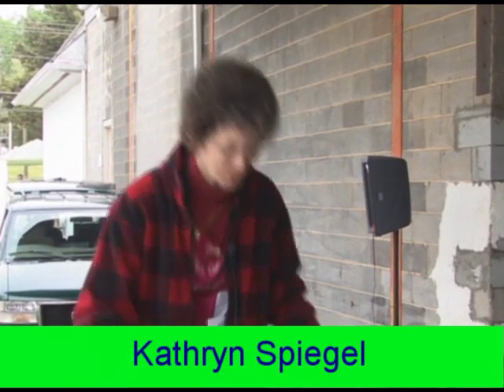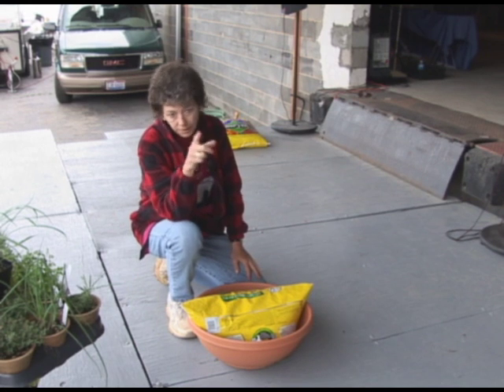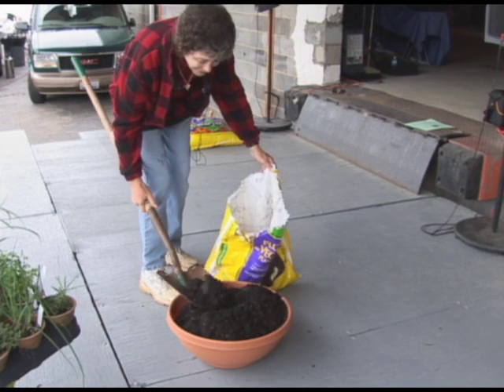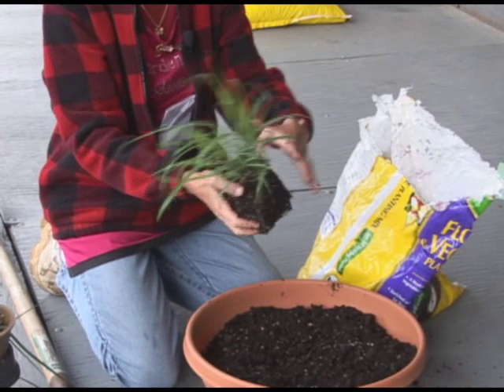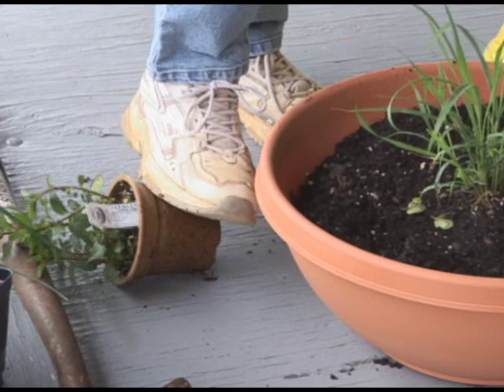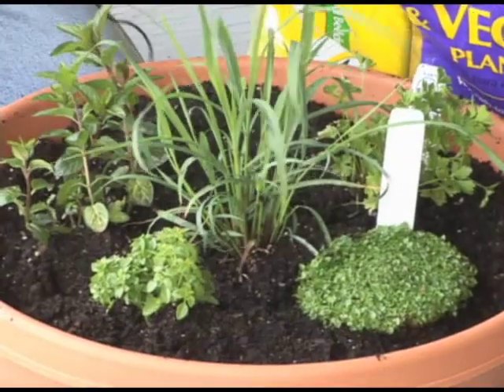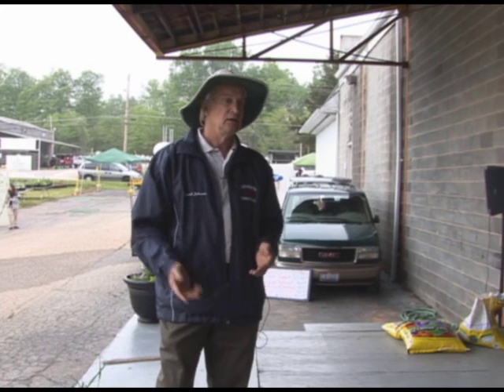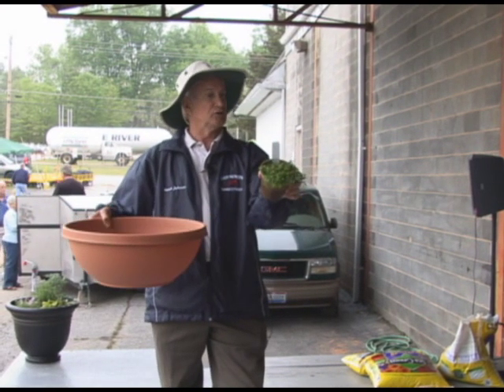Herb Container Gardening For The Apartment Owner - How to have a garden without a yard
Video at HerbFest, on how to have a simple herb garden using containers. How to control the microclimate and watch your herb plants flourish., HerbFest is the longest running and largest herb plant festival in the U.S. benfitting the Graham Johnson Cultural Arts Endowment, Free educational sessions to learn interesting facts on herbs, including aromatherapy, medicinal herbs, herb crafts, cooking with herbs, gardening with herbs and how to organically garden with the natural organic herb plants and organic vegetables avialable at HerbFest .